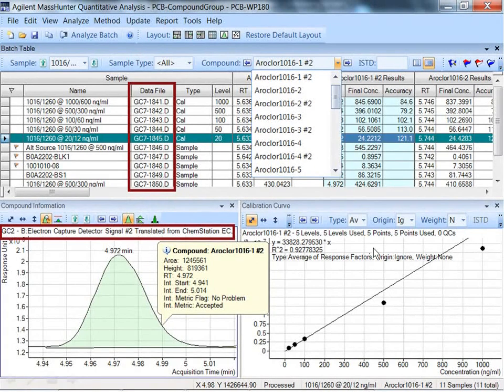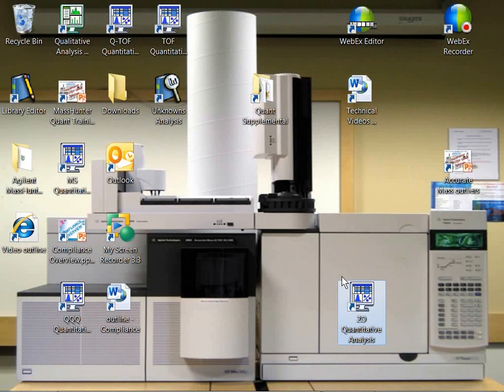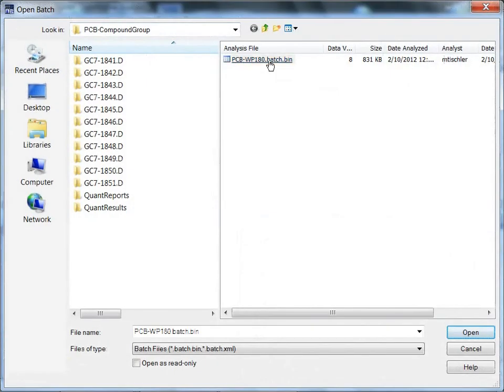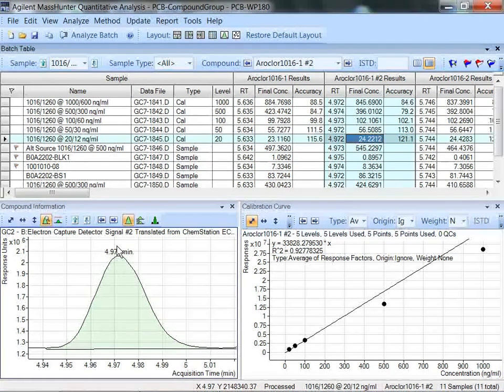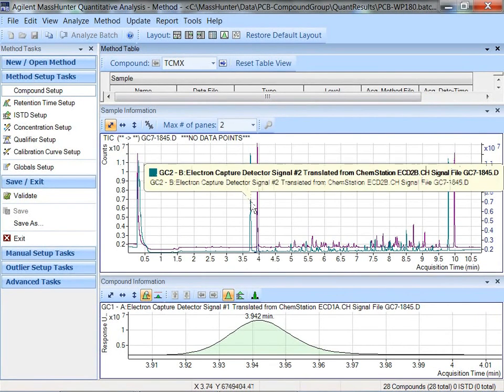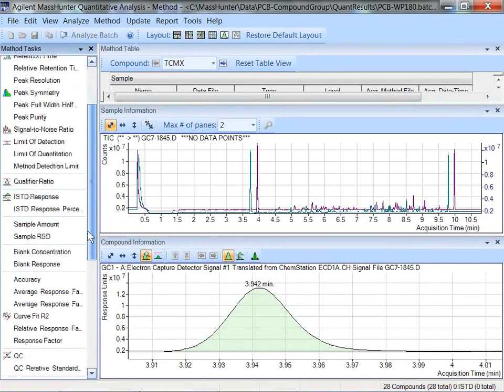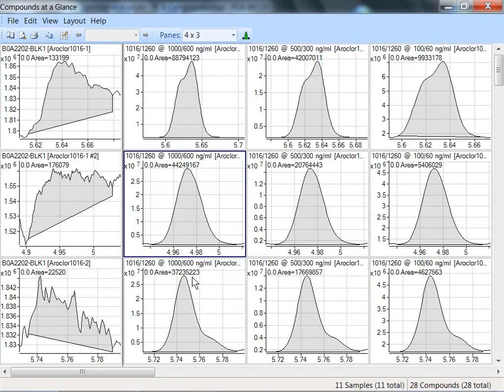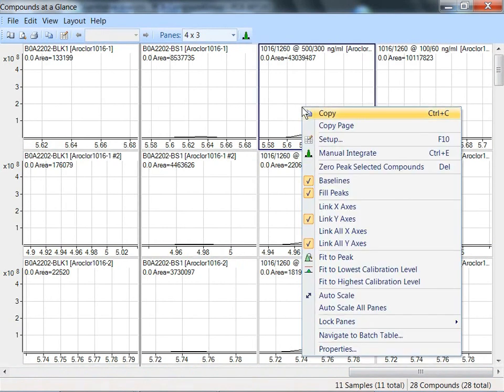Method Editor - 2D Signals - GC Detectors - Advanced